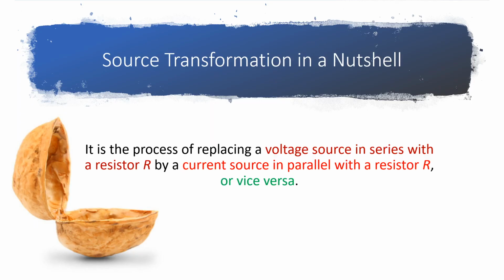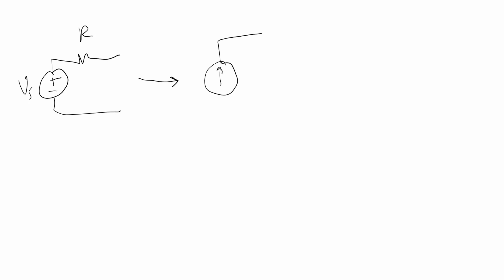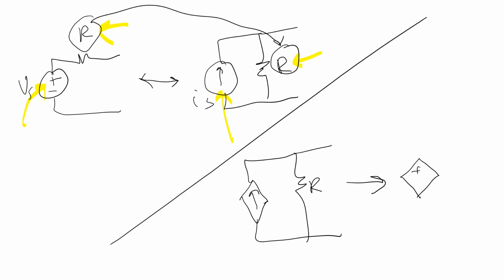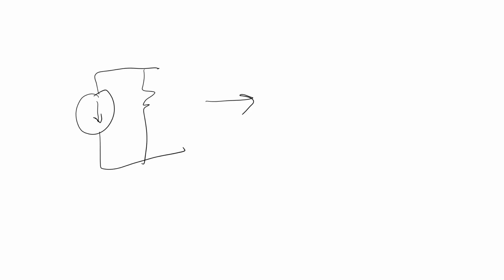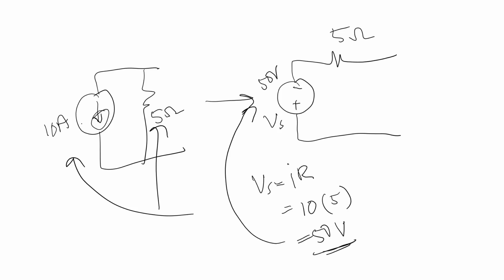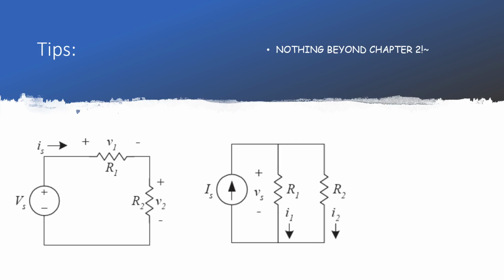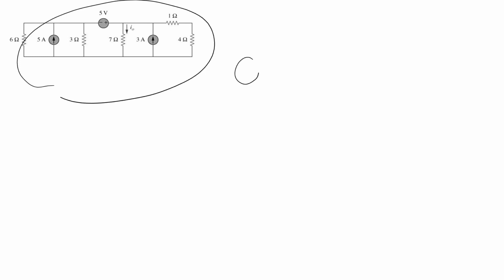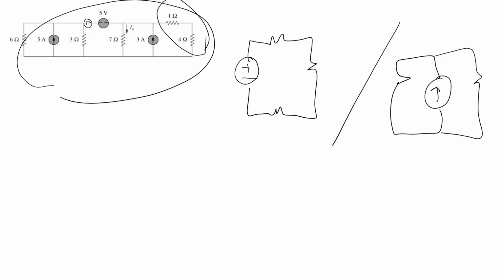Source Transformation Theory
ERTL Material for EECE 1311: Electric Circuits

Chapter 4